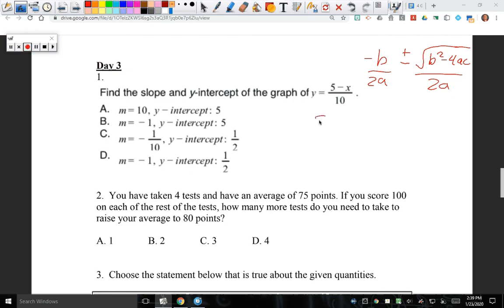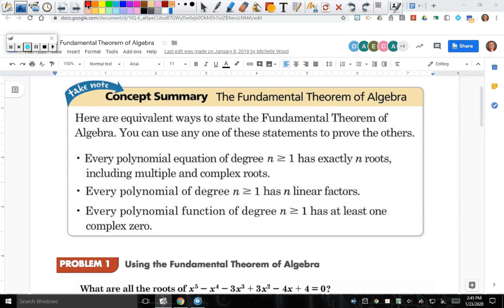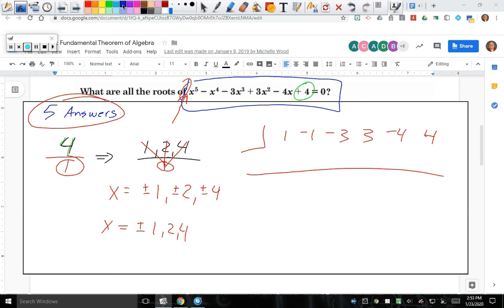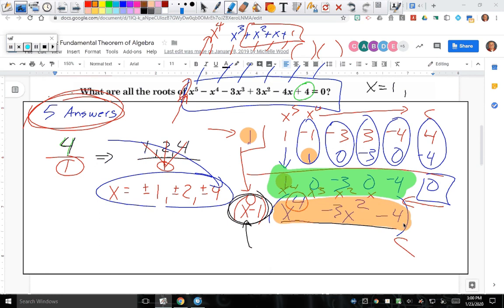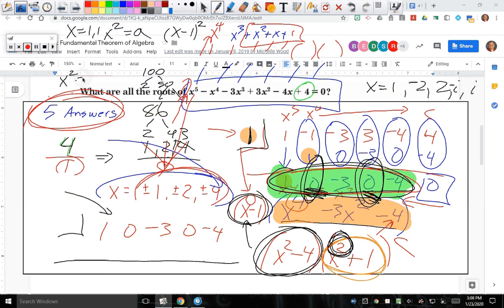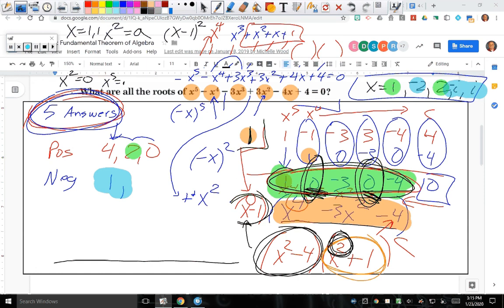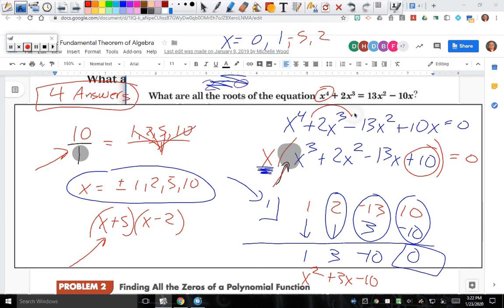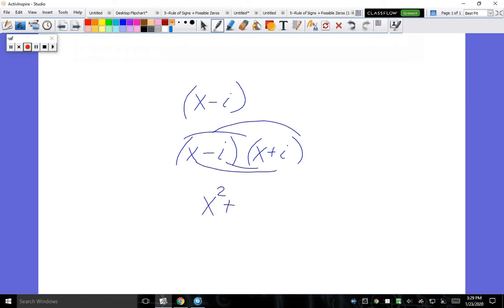Algebra 2 | Unit 5 - Polynomials | Day 6